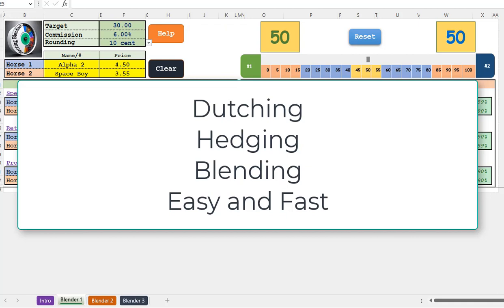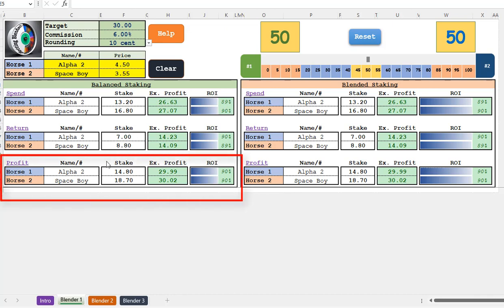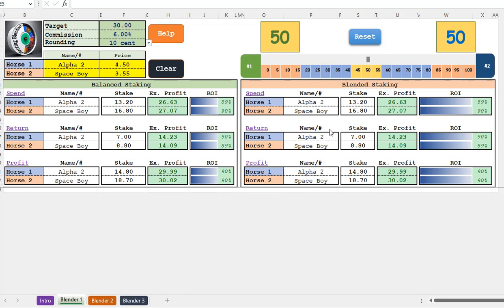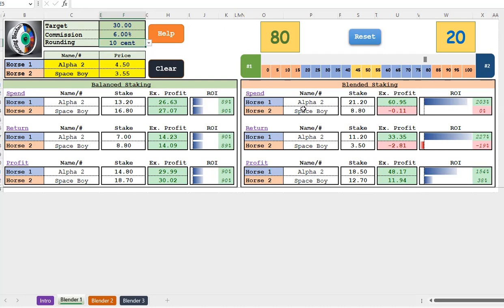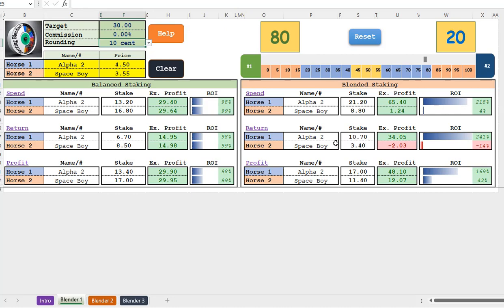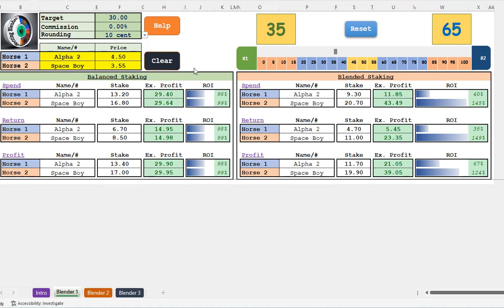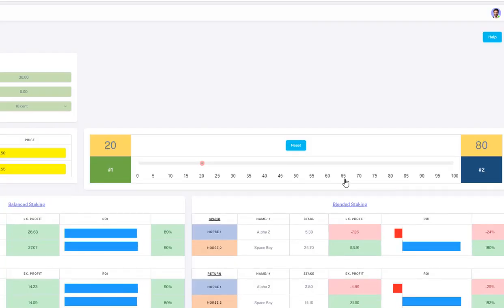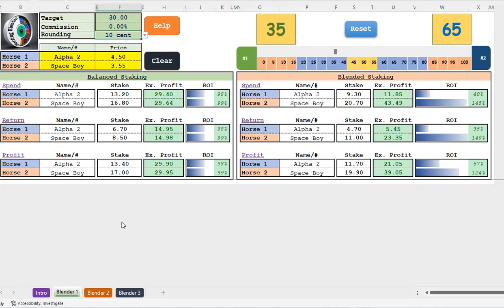Betting Blender, fast way to hedge seek insurance and dutch, horses, dogs and sports.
If you want a fast simple way to get blended odds, hedge and get insurance in your selections, have a look now at Betting Blender.